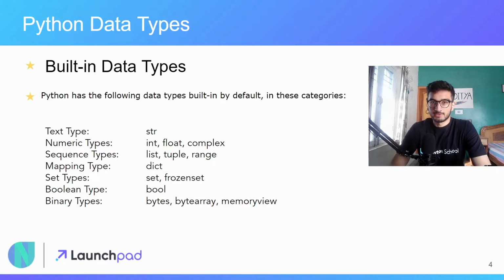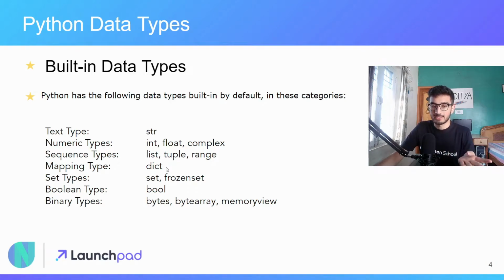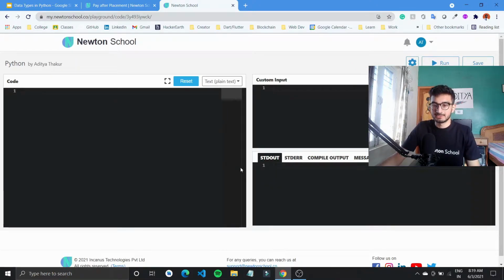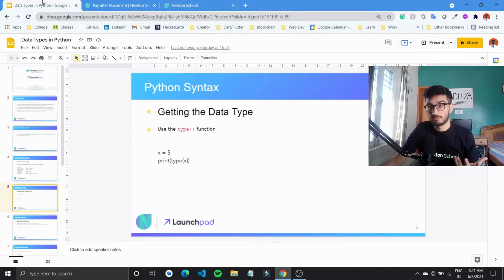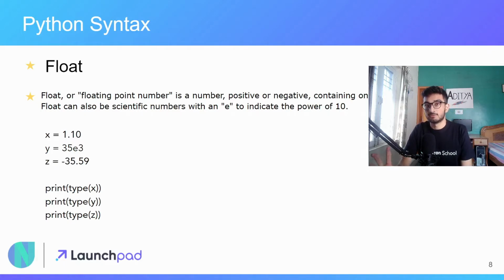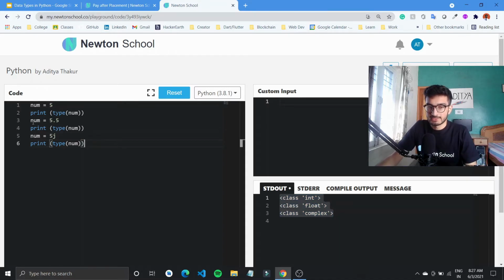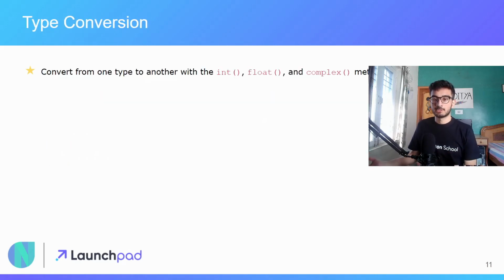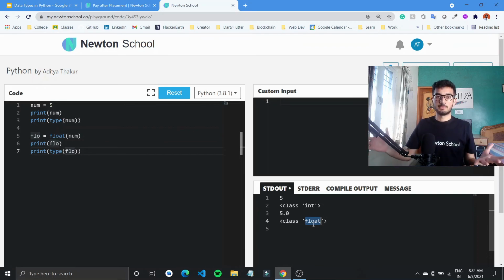Data Types in Python - Complete Python Playlist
In this video, we will talk about the Data Types in Python and look at the different types of numbers: int, float, and complex.

Timestamps:
0:00 Introduction
0:23 Introduction to Newton School
1:03 Newton School Launchpad
1:24 Data Types in Python
8:25 Numeric Data Types in Python
10:23 Specify Data Type in Python
13:40 Type Conversion in Python
15:30 Conclusion